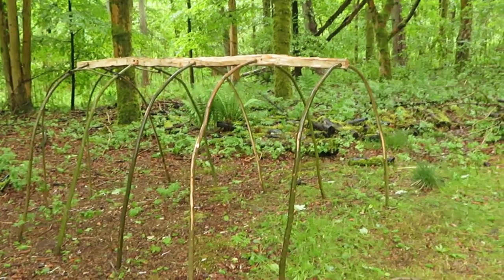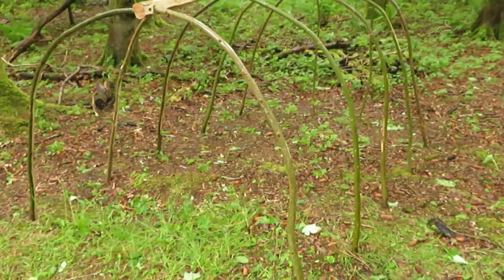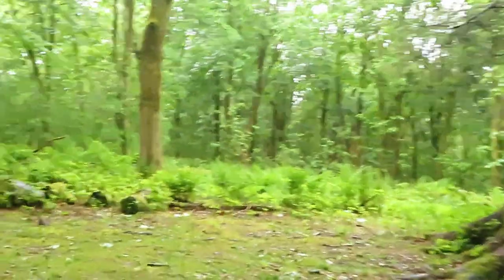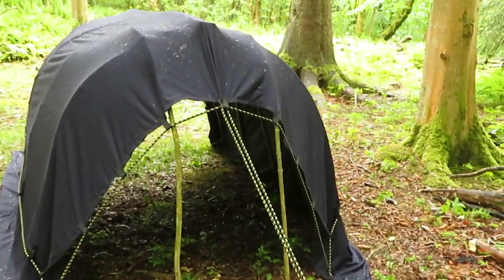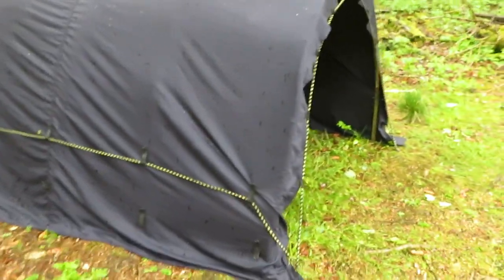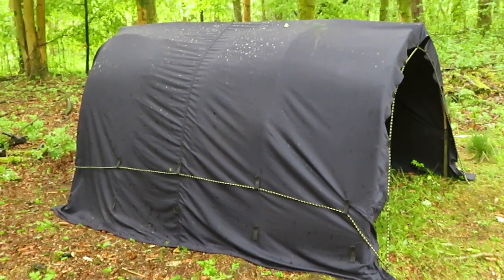Northern Scottish bow tent,gypsy tent,nomad tent,travelers tent,tinklers/bender tent, in the making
the traditional part of this tent is the frame,(pre-formed hoops of hazel were set in a row and secured with a long pole at the ridge.tarpaulins were stretched over the top,held down with a row of large stones) and this is my version of the covers,  it is claimed that after the battle of culloden when the clans were broken up,families roamed the glens with no shelter, and the bow tent was used to protect against the cold winds and rain,it was used right up to the 1960s,were it was often seen along canal banks,(these tents are likely to be the same design as used by the first hunter gatherers who came to Tiree after the last ice age,9000 years ago.they were remarkably strong, Gordon Stewart)tinker
/ˈtɪŋkə/
Learn to pronounce
noun
1.
(especially in former times) a person who makes a living by travelling from place to place mending pans and other metal utensils.